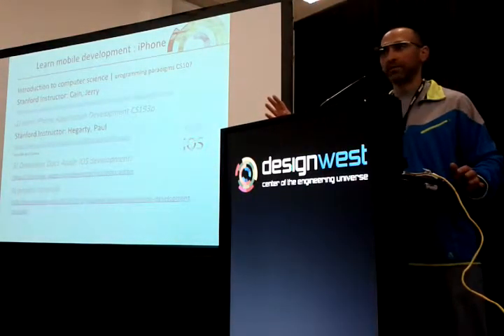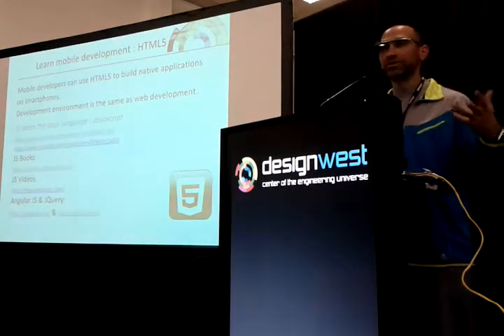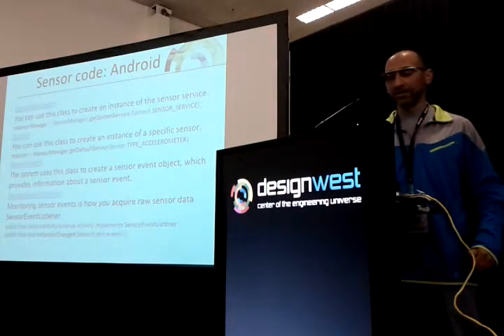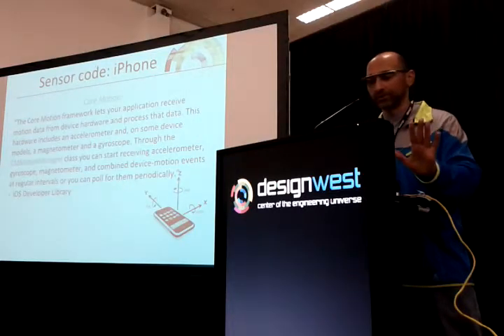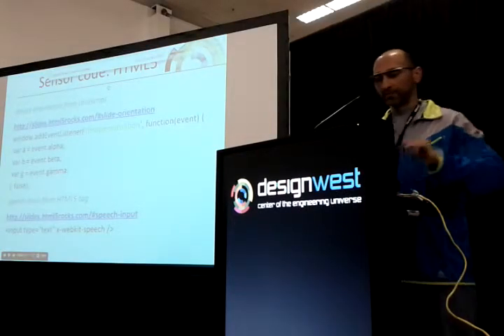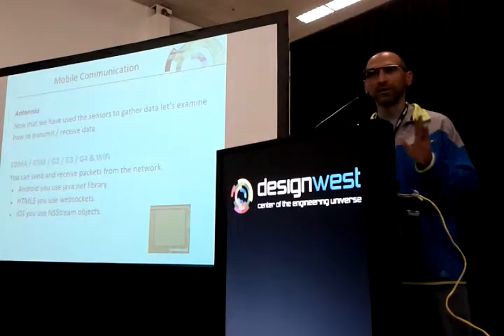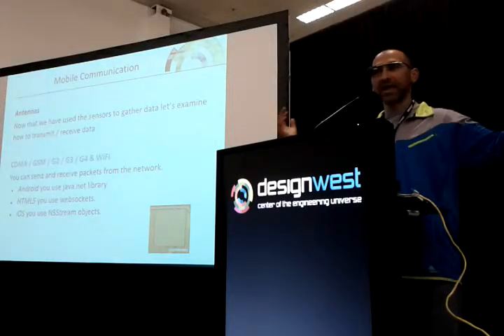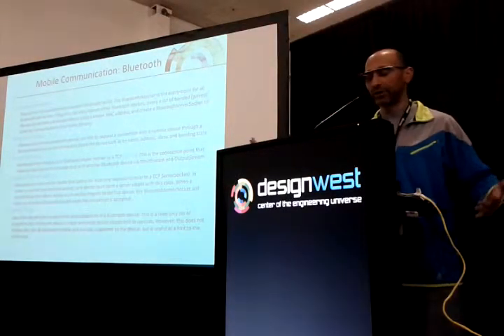My Cell Phone Stole My Job! By Siamak Ashrafi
Design West 2013 San Jose Convention.